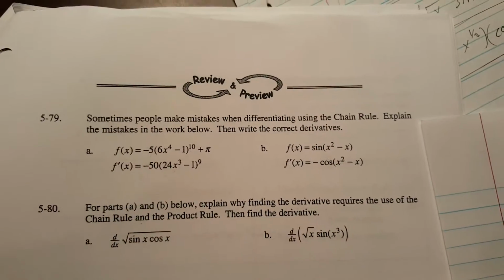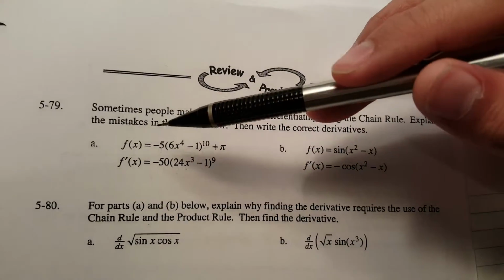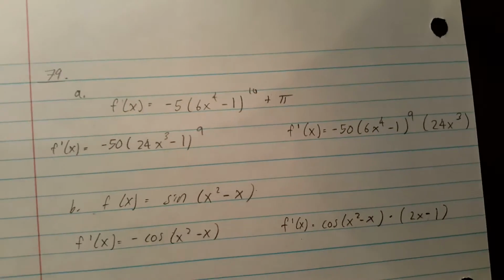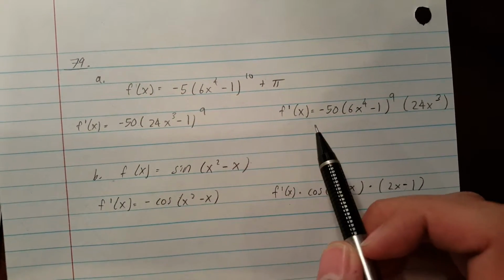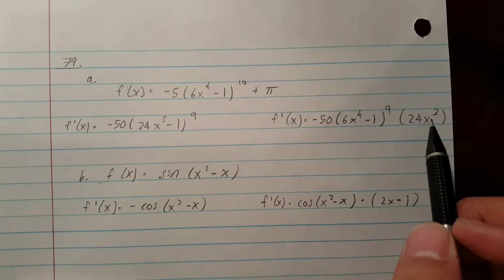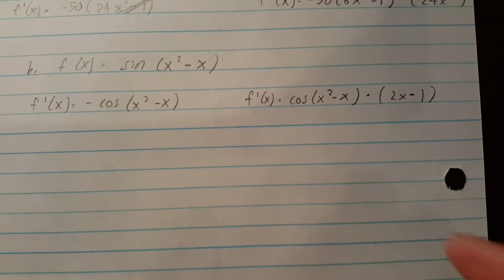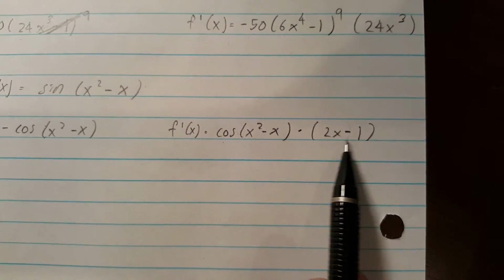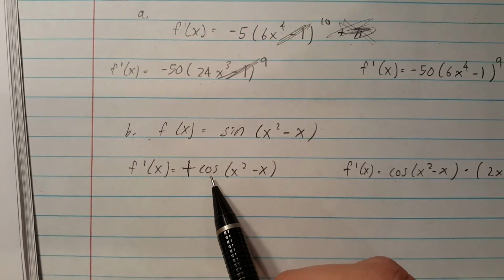CPM Calculus 5-79 - Error analysis of finding derivatives (AC)